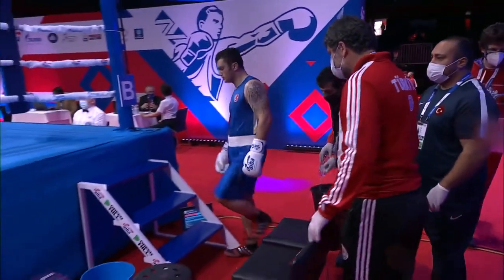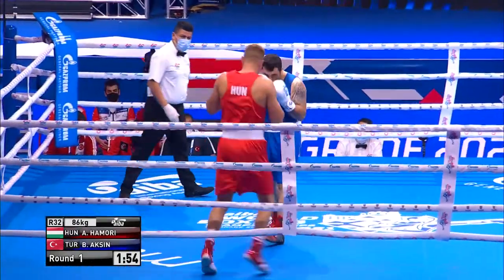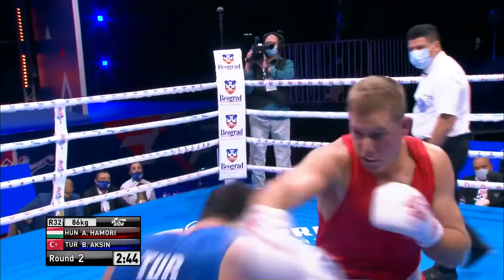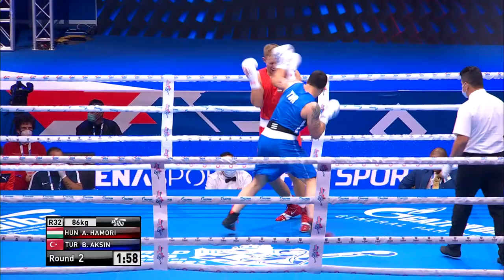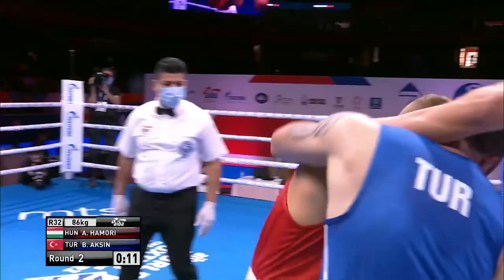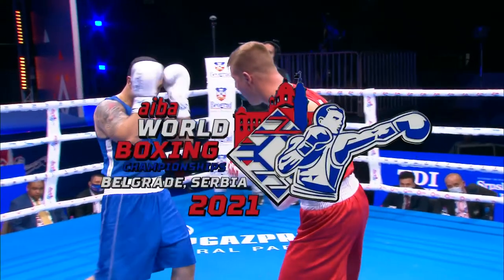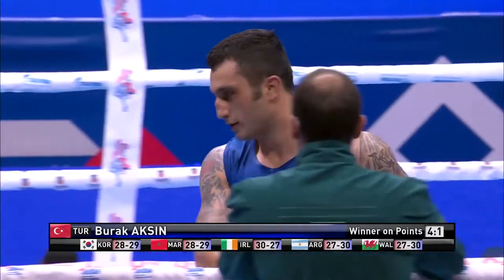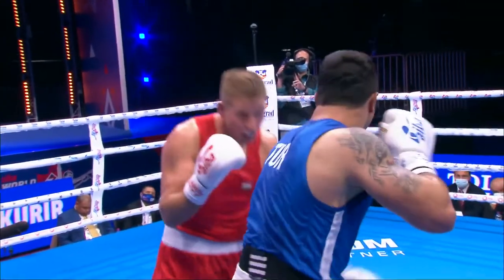Day 3 (86kg) HAMORI Adam (HUN) vs AKSIN Burak (TUR) | AIBA WCHs 2021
Day 3 Ring B Afternoon Session | 2021 AIBA Men's World Boxing Championships | Belgrade, Serbia
WED 27 OCT 2021 START TIME: 13:00
Session 4 B - Preliminaries
Round of 64 Cruiserweight (86kg) RED HAMORI Adam HUN - BLUE AKSIN Burak TUR